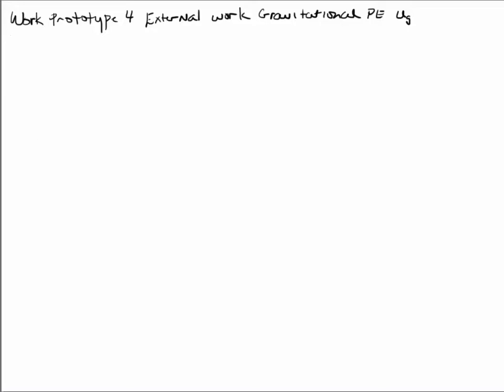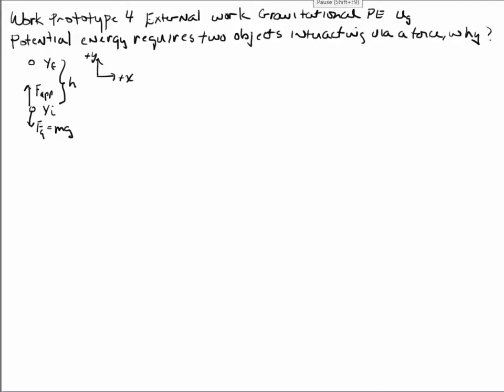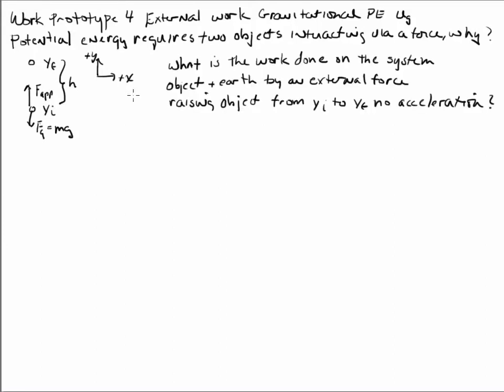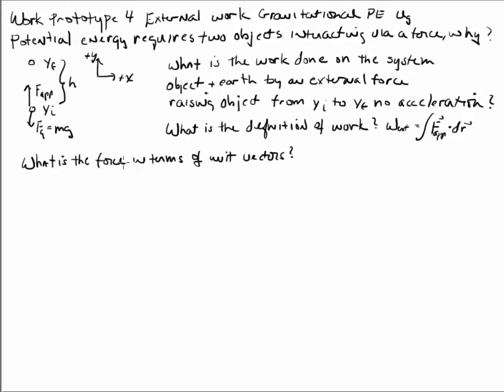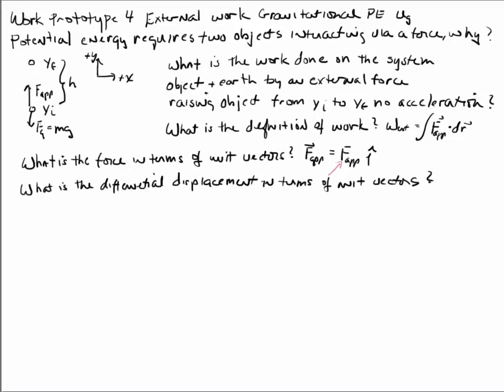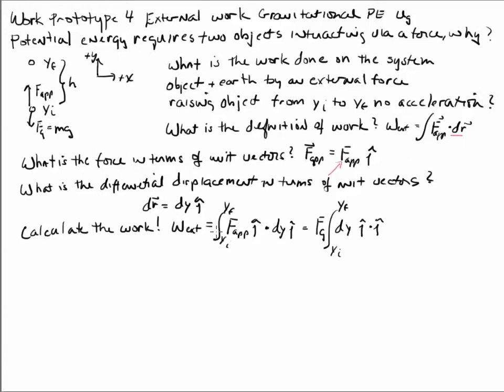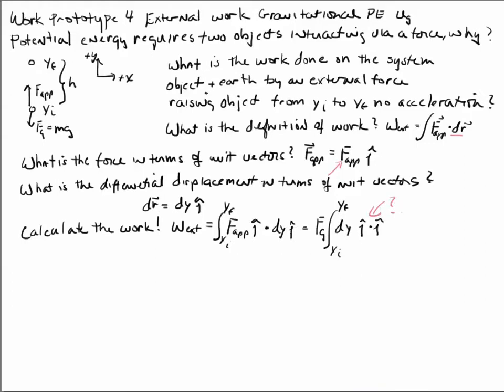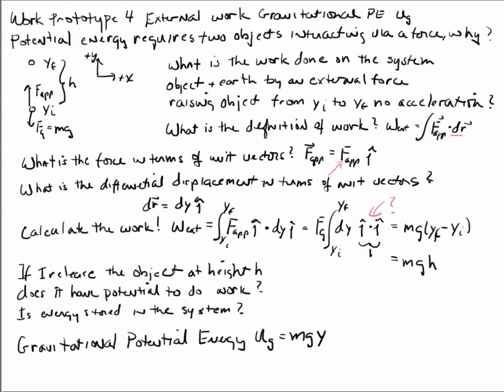Work Prototype 4 External Work and Gravitational Potential Energy U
Identify gravitational potential energy